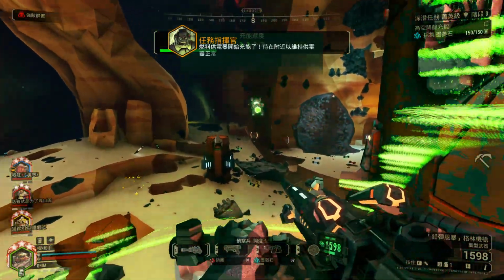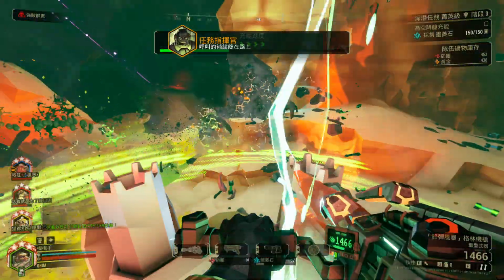Deep Rock Galactic 菁英深潛 不像話的希望 尾關